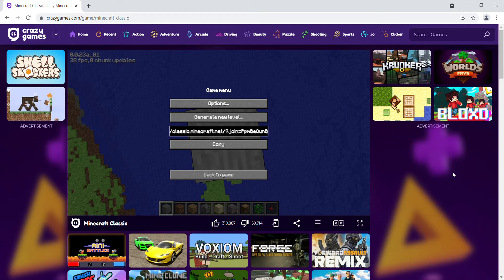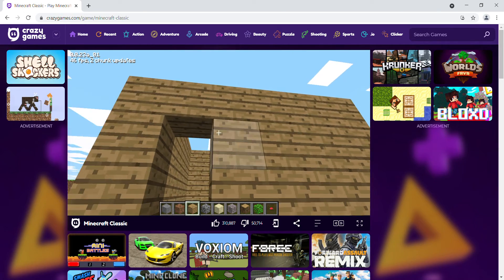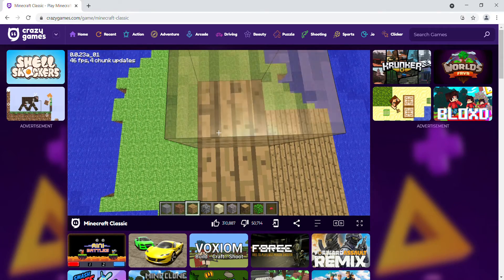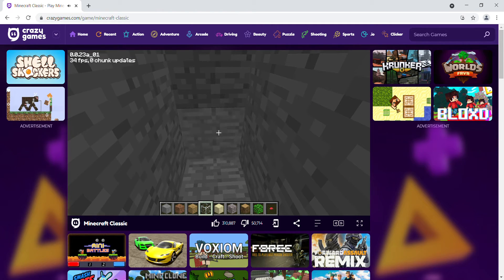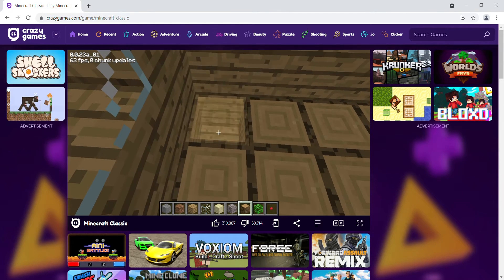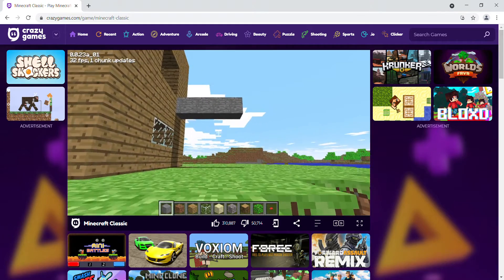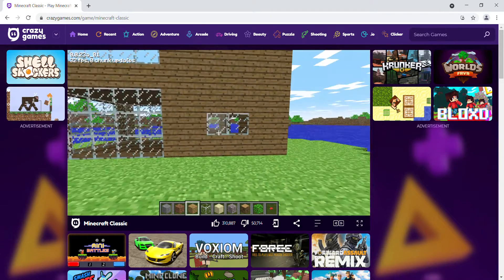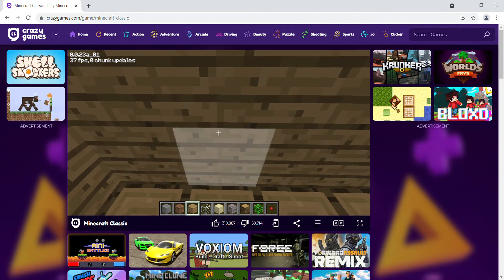How to build a starter base in minecraft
Tips to build a house.